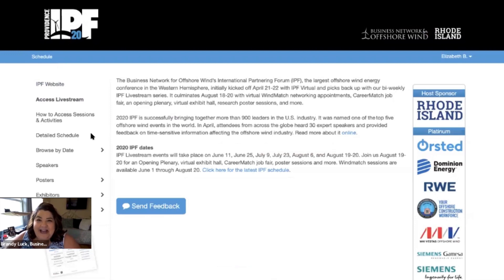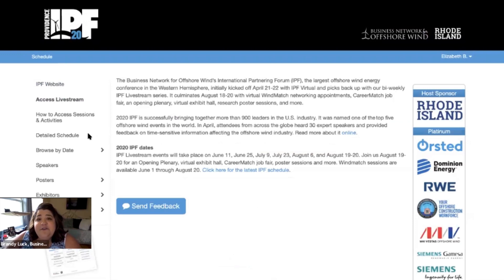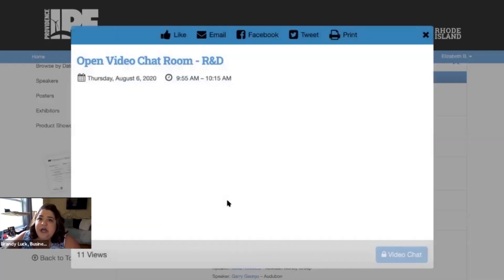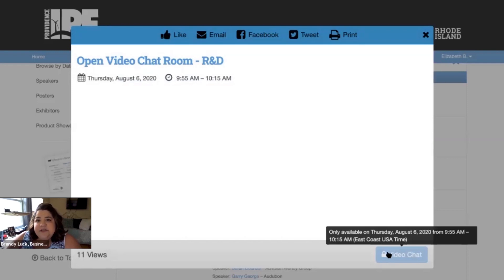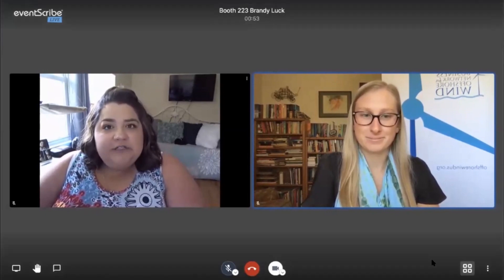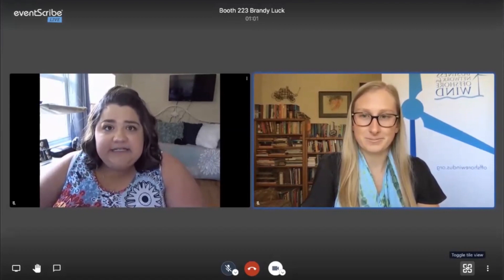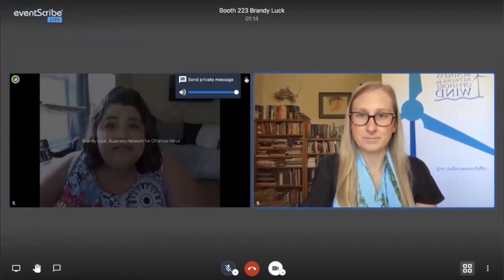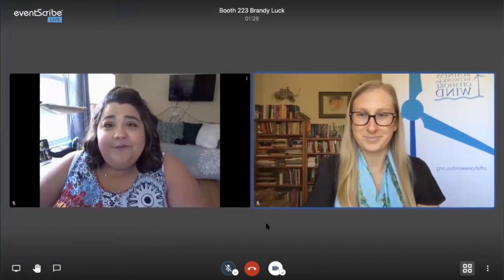How-to Guide on Chat Rooms at 2020 IPF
This how-to walkthrough will give you everything you need to access the newly introduced networking chat rooms at 2020 IPF. Each IPF session will have chat rooms between workshop breaks so that you can meet and discuss content with other attendees.

Get ready to turn those cameras on and discuss your thoughts.